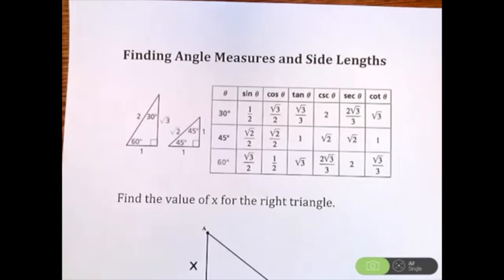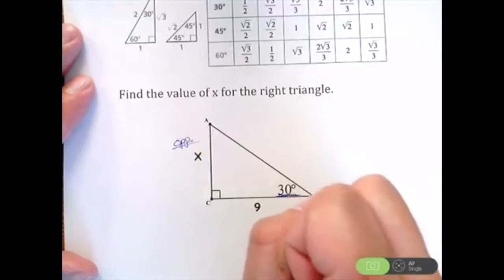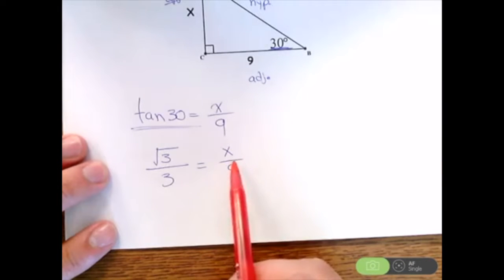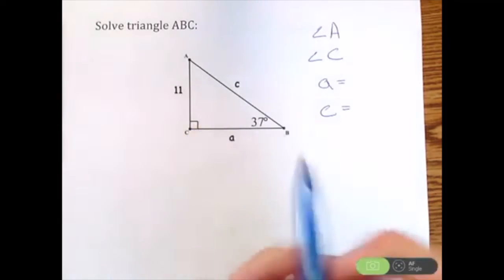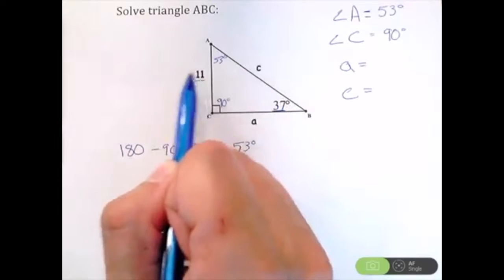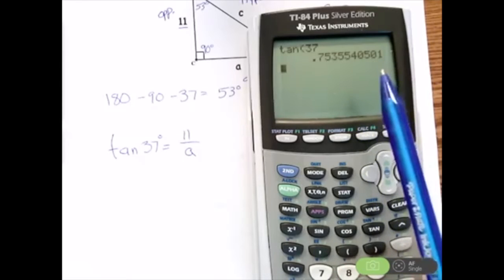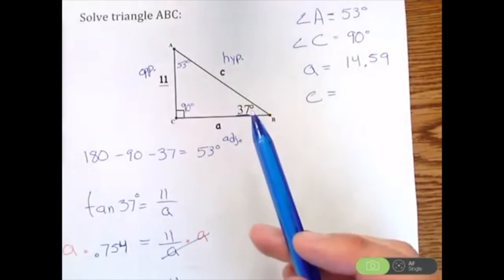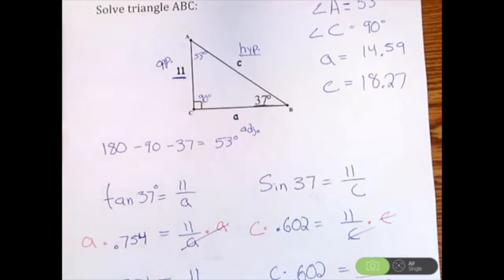Finding Angle Measures and Side Lengths using Trigonometry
This video will look at how you can solve for all the sides of a right triangle and all the angles of a right triangle using trigonometry.